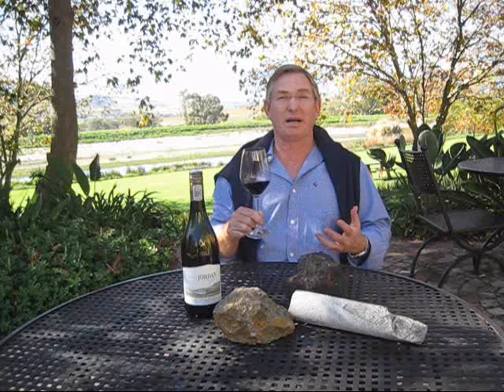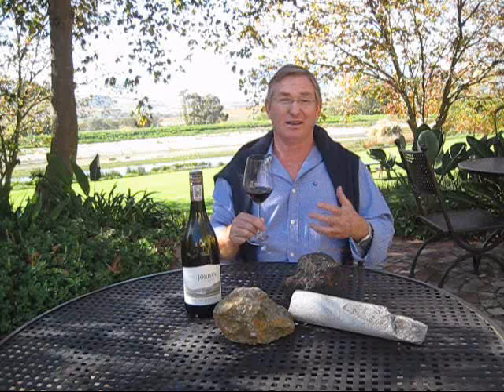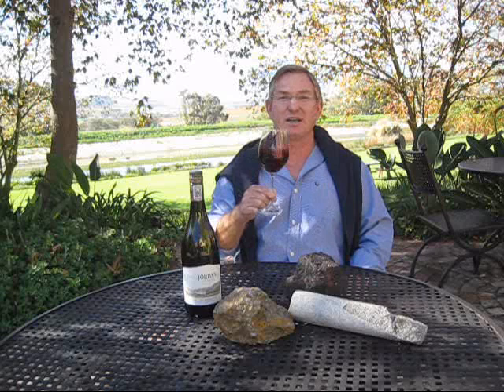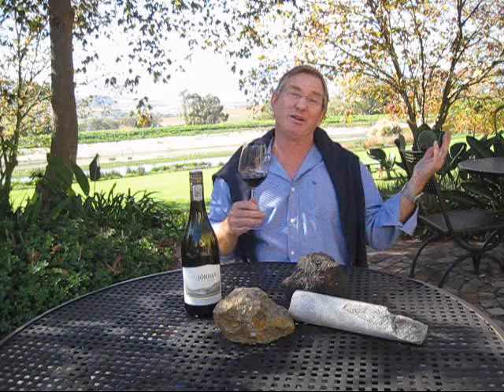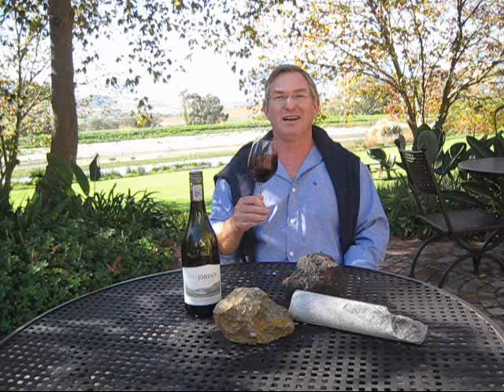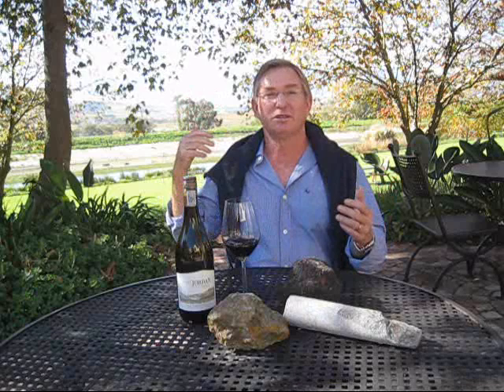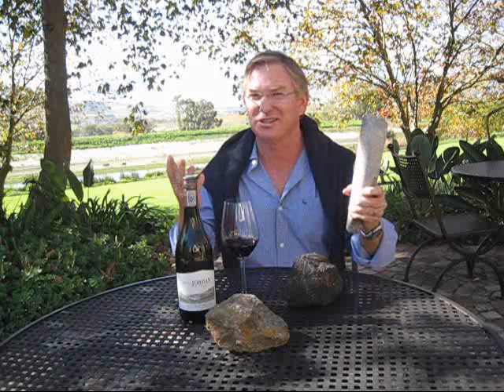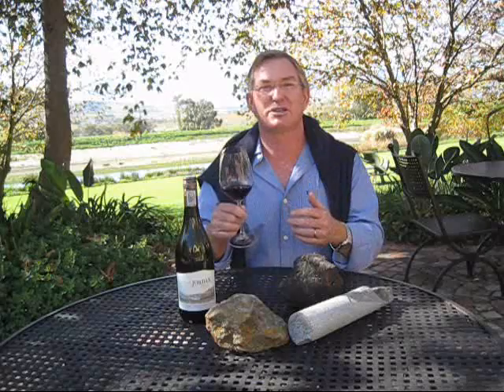WINE.CO.ZA's | Jordan Wine Estate about Small is Beautiful - June 2012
Gary Jordan from Jordan Wine Estate talks to wine.co.za and explains that it's all in the soil, Jordan Prospector Syrah 2008 single vineyard is rooted in rich mineral soil adding complexity to the wine.